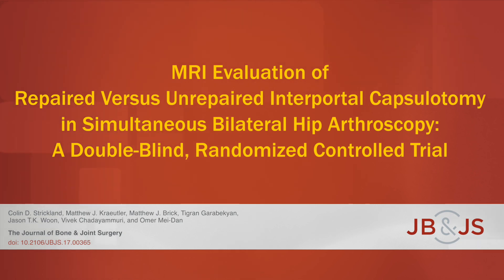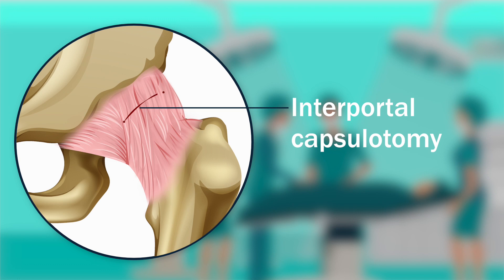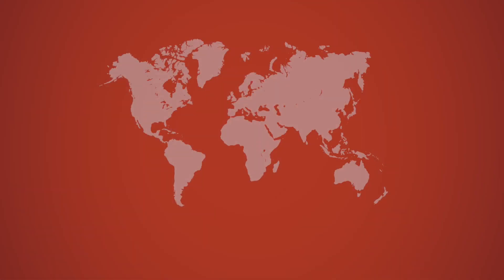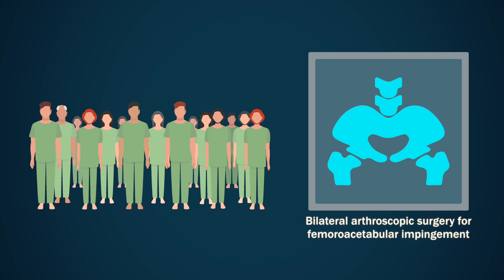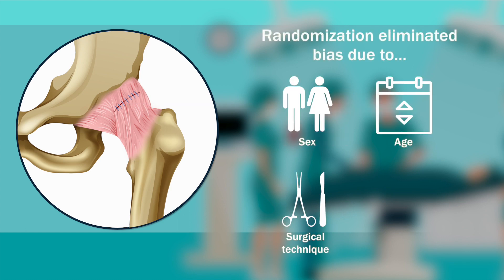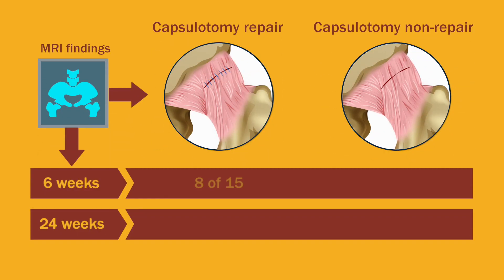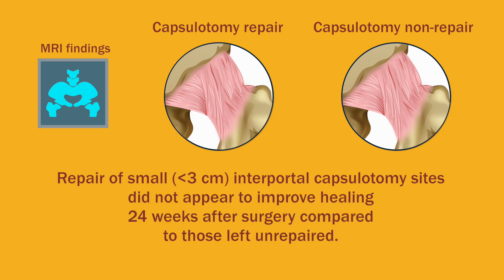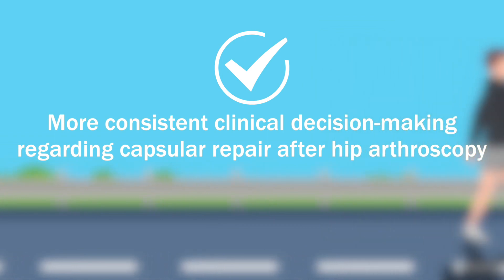After hip arthroscopy surgery, is there a need to repair the hip joint capsule?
Researchers from the US and New Zealand carried out an investigation to answer this research question. Watch this animated video to know what they found.

Read their paper published in the Journal of Bone & Joint Surgery in 2018
doi:10.2106/JBJS.17.00365